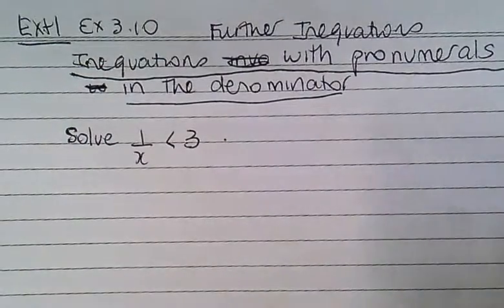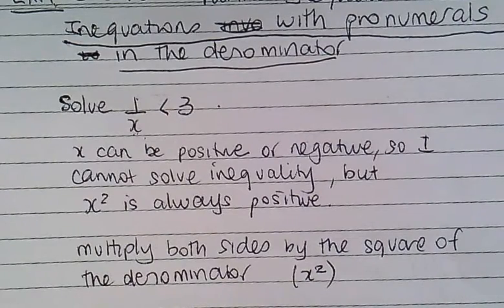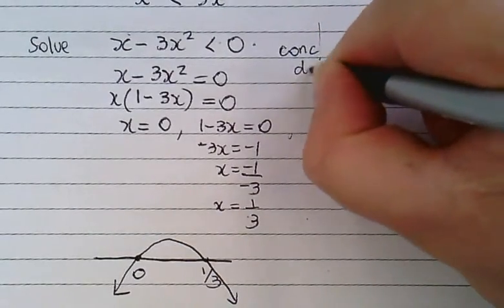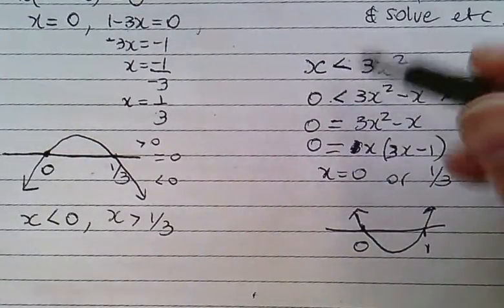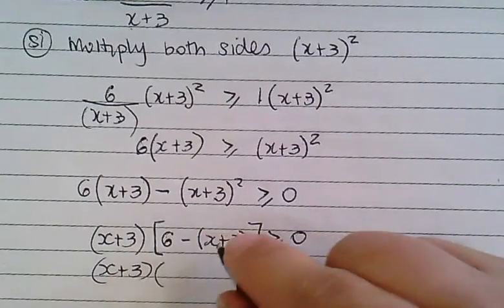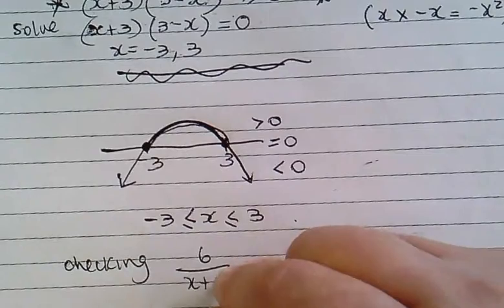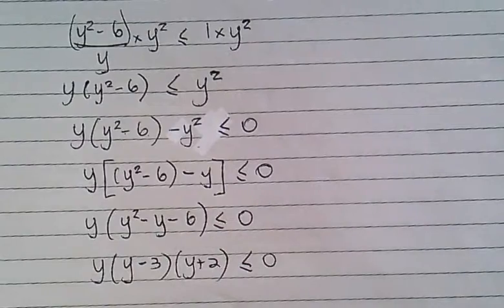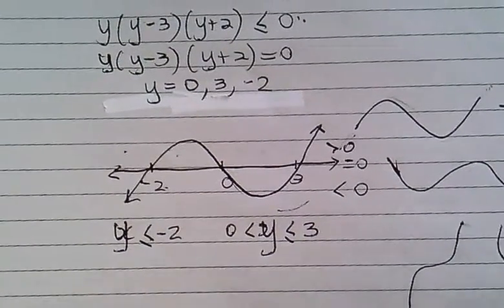Ex 3.10 Inequalities with x in the denominator